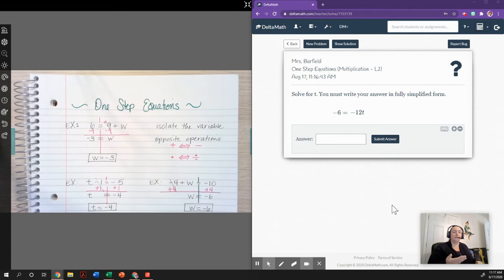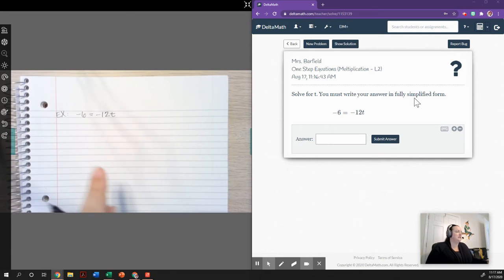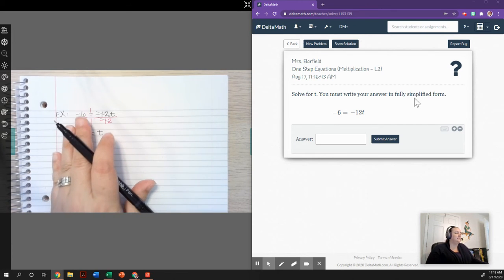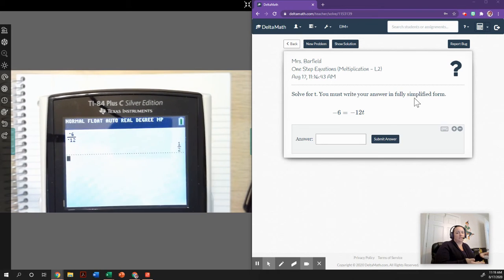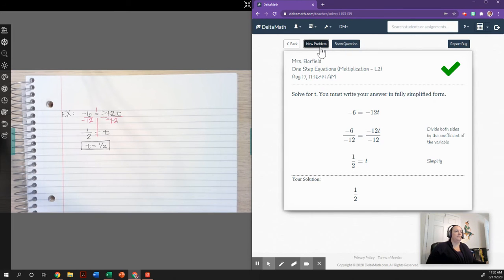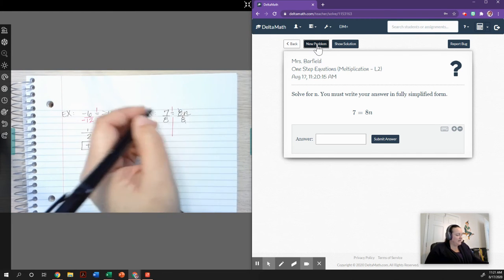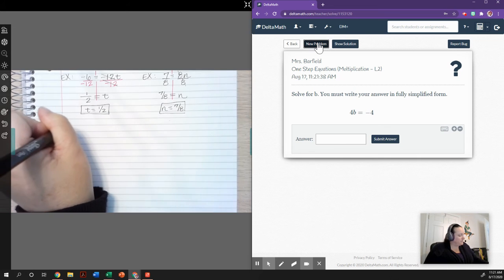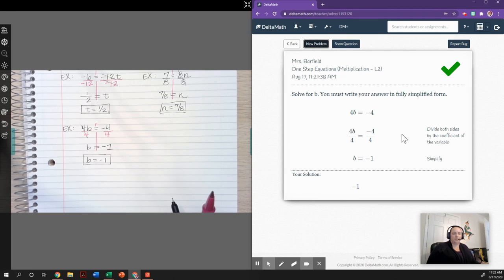M1: One Step Equations Part 4